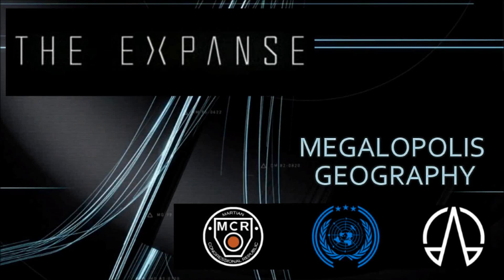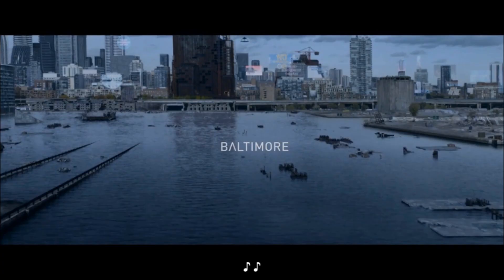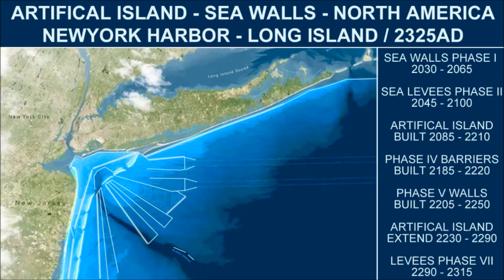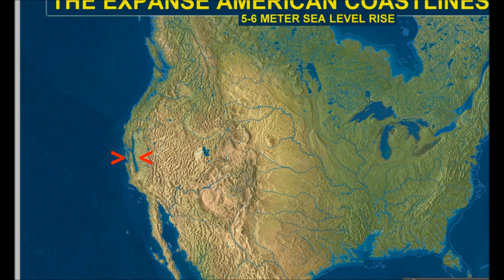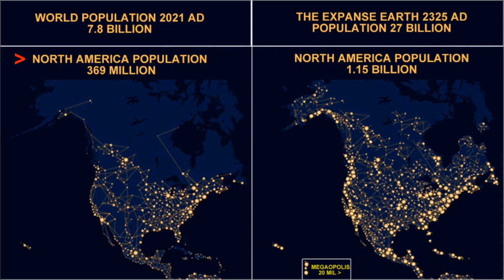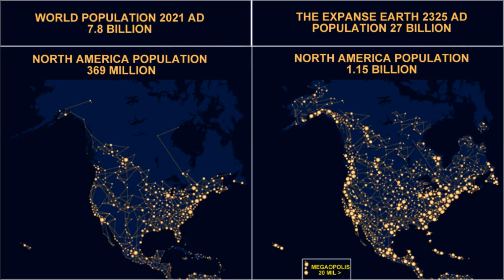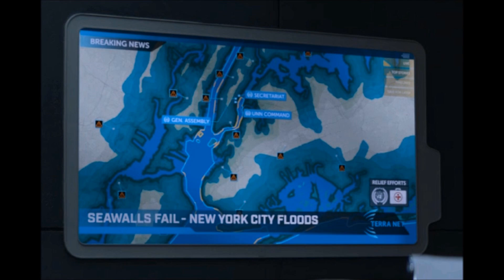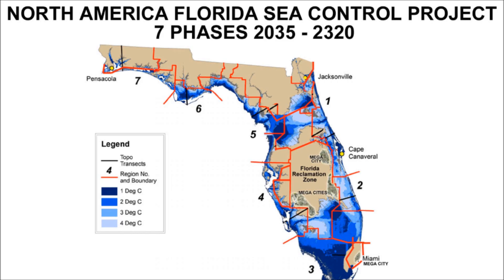THE EXPANSE EARTH GEOGRAPHY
24th century urban landscapes, populations, megalopolis, climate change, weather modification, synthetic agriculture, and advanced planetary tech of TheExpanse.